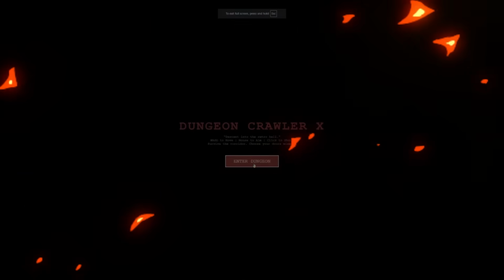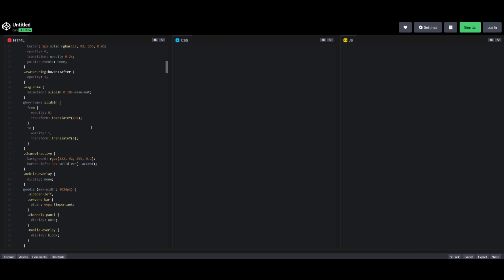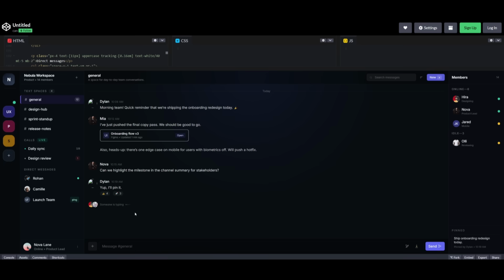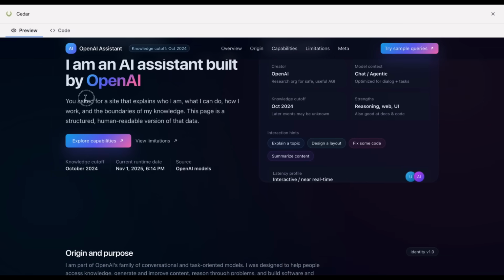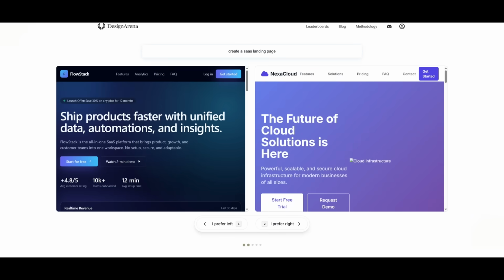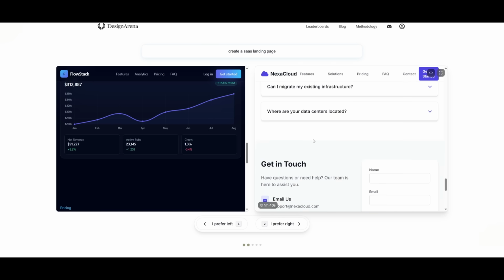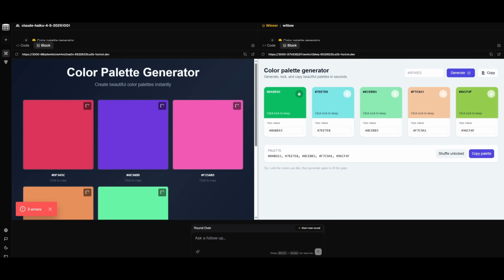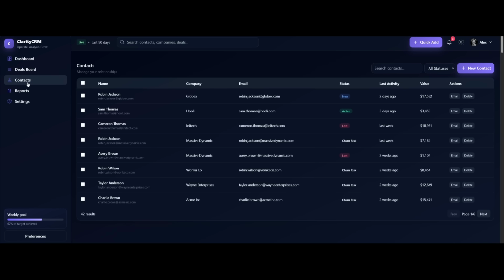OpenAI NEW GPT-6 (Early Test): Willow - BEST Coding Model On Par With Gemini 3.0! (FULLY FREE)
👉 Download HubSpot’s ‘Elevate Your Workspace in 5 Minutes with Gemini’ today. It’s completely free—grab your copy using the link below and become a digital productivity powerhouse

OpenAI’s mysterious new model Willow just dropped — and it might be our first real glimpse at GPT-6 in action. Currently spotted on Design Arena, Willow is showing insane reasoning and coding capabilities that rival (and sometimes surpass) Google’s Gemini 3.0 Lithium Flow. Even crazier? It’s completely free to test right now.

In this video, we dive deep into what makes Willow so special — from its design intuition to its coding accuracy — and explore why many believe this could be an early GPT-6 variant. We’ll compare its real-time performance against Gemini 3.0, show live coding examples, and reveal how you can access it yourself through Design Arena.

If OpenAI’s tree-named lineup (Willow, Cedar, Oak, and Birch) is any indication, we’re stepping into a new phase of AI — one that blends reasoning, creativity, and raw technical skill like never before. 🌲⚙️

🔍 Highlights:
Full walkthrough of Willow – the rumored GPT-6 test model
Live coding demos & UI generation examples
Performance comparison: Willow vs. Gemini 3.0 Lithium Flow
How to access Willow for free via Design Arena
Insights on OpenAI’s upcoming GPT-5.1 / GPT-6 roadmap